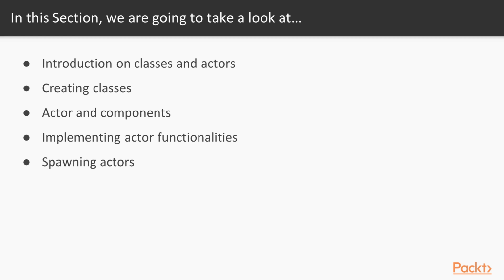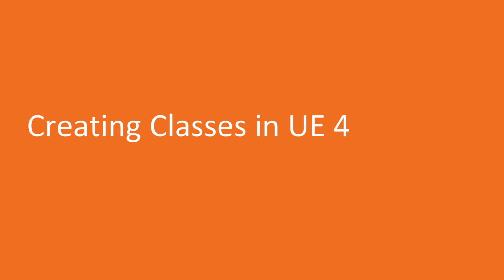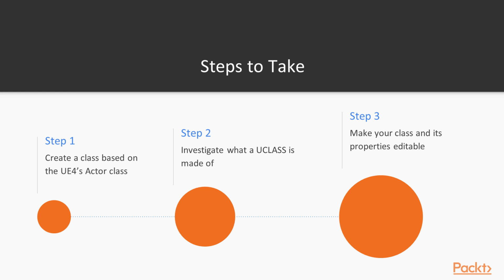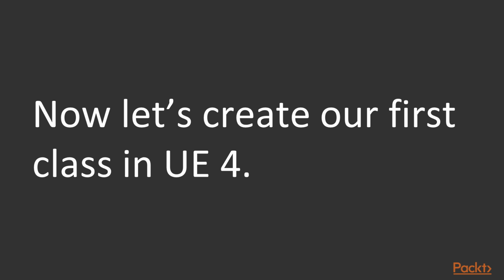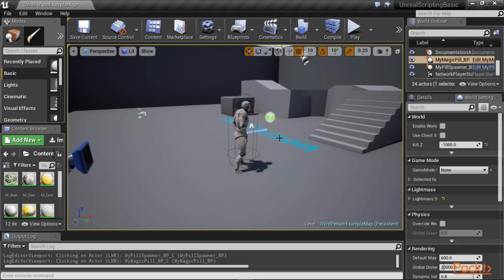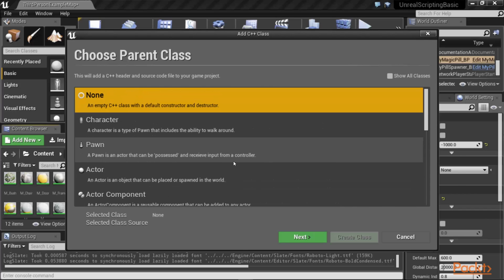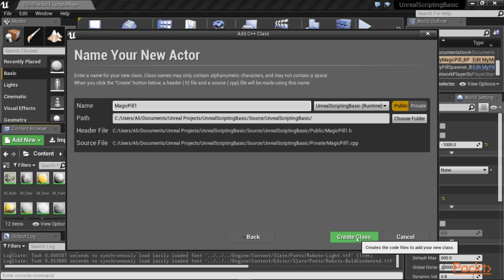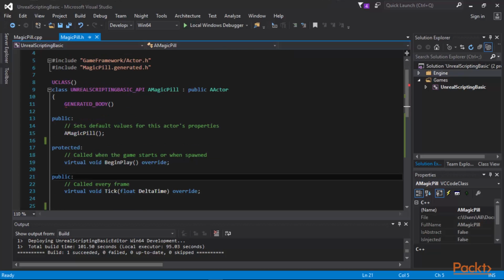Basics of Coding with Unreal Engine 4 : Creating Classes in Unreal Engine 4 | packtpub.com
Learn how to create custom actors in Unreal Engine 4.
• Create new classes
• Learn about the UCLASS in UE4
• Discuss different aspects of new classes in UE4